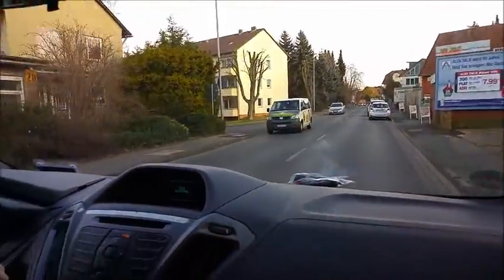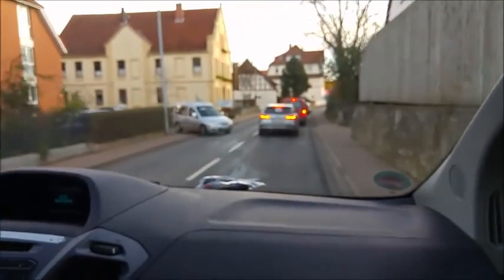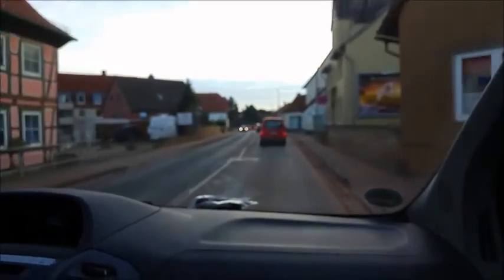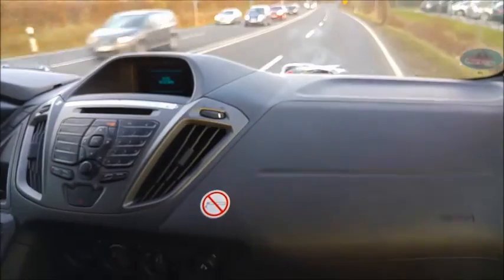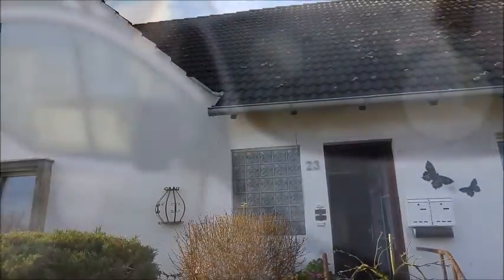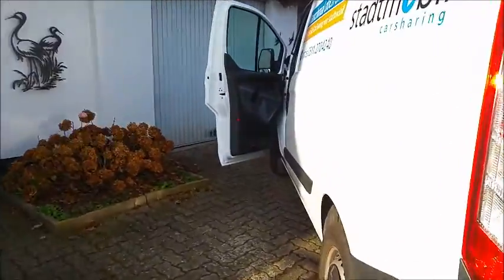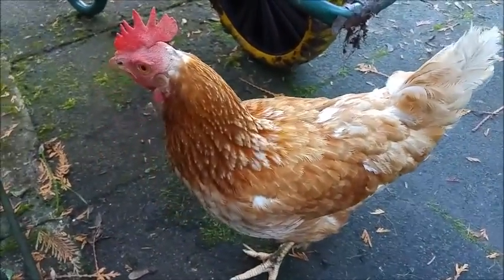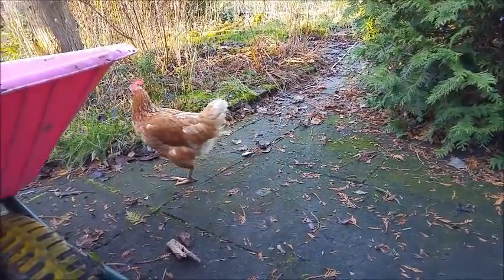Vlogmas December 19th - Busy weekend & Gaia's Sacred Space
It was a busy Saturday. We had our cummunity cooking event in Egon's Villa, which is part of the Transition Town movement and I will share there our special altar for Gaia with you. But before that some car driving and you will meet one of our feathery garden neighbours...;)